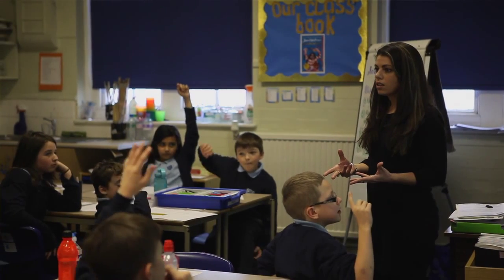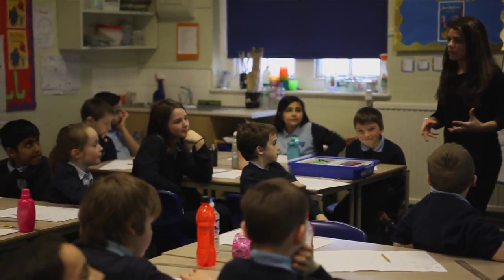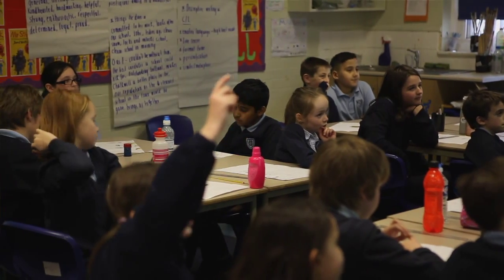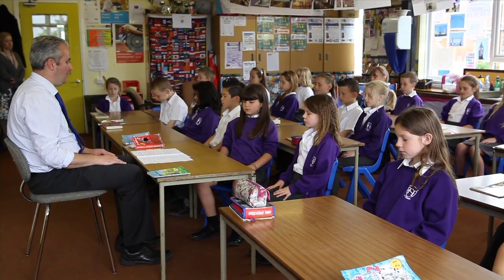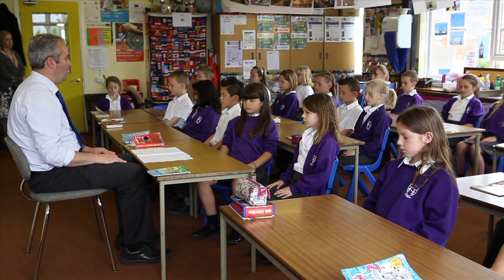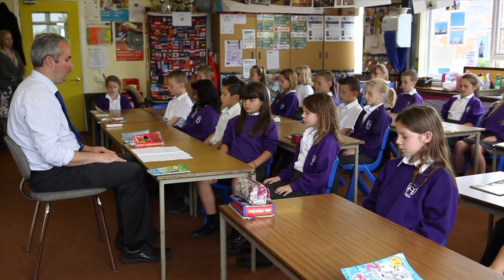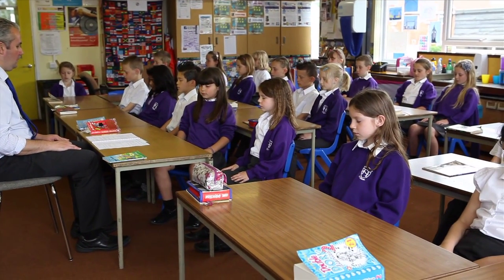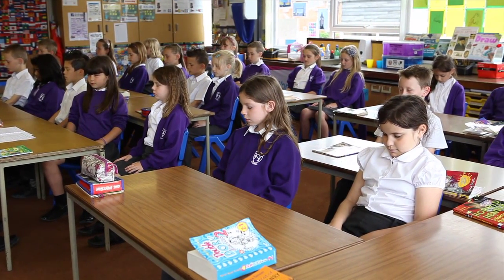Creative Relaxation for Schools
Description: This short film was made during a research project that took place in schools in Southend, UK, between May 2012 and June 2013. The research, which was funded by the children's charity The Girasol Foundation, aimed to look at the impact of a well-being technique called Creative Relaxation, on primary aged children and those who work with them.